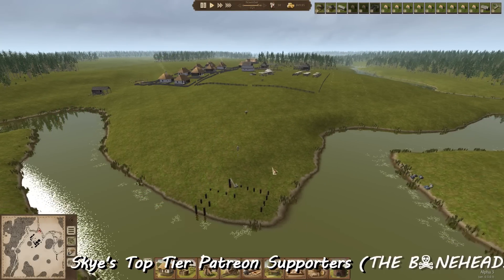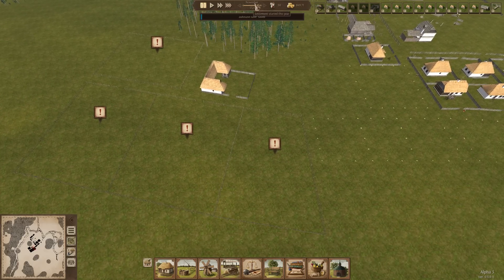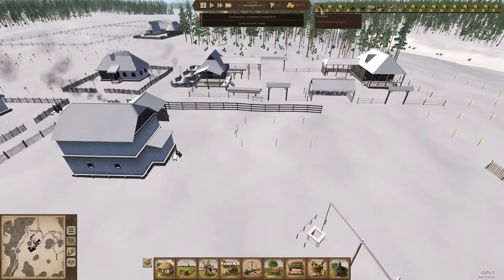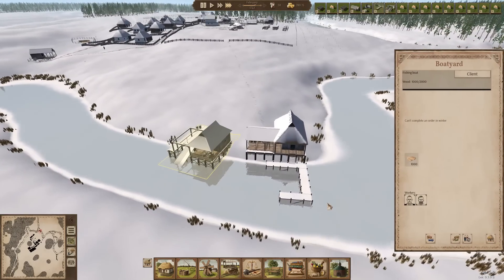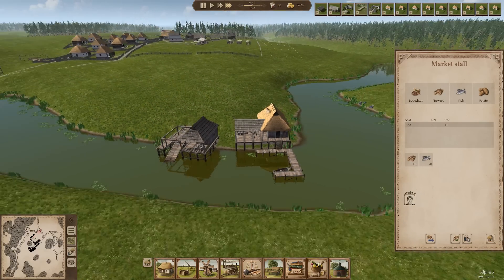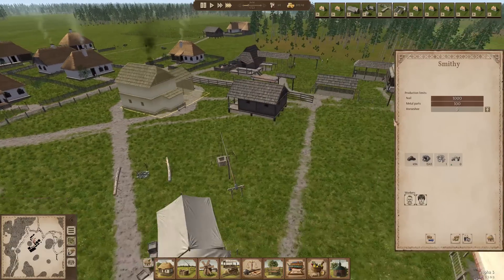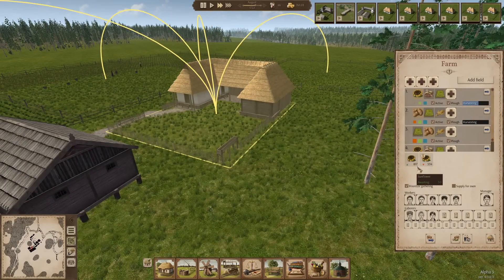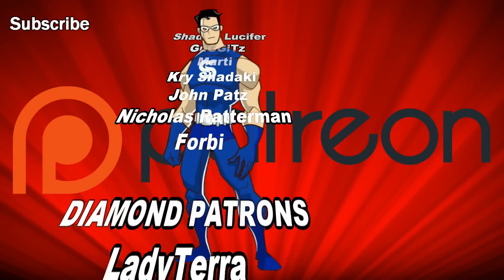CROP ROTATIONS & FIRST HARVEST! - OSTRIV Alpha 3 Gameplay Ep 3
Let's Play Ostriv! - Ostriv is a city-building game that puts you in a role of a governor of an 18th century town to challenge your creative skills and management abilities.

CPU: Intel i9-9900k @5.0 GHz
RAM: 64GB
GPU: Gigabyte Aorus GeForce RTX 2080 Ti Xtreme Waterforce 11G

End Titles Music:
Tobu - Candyland